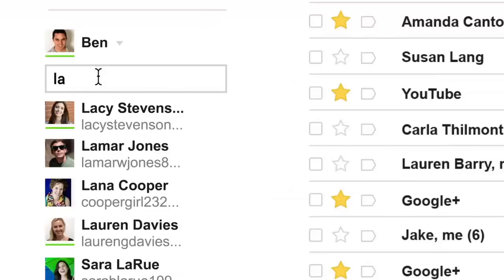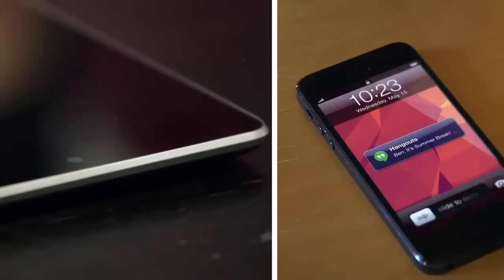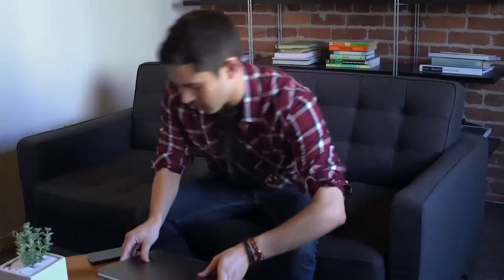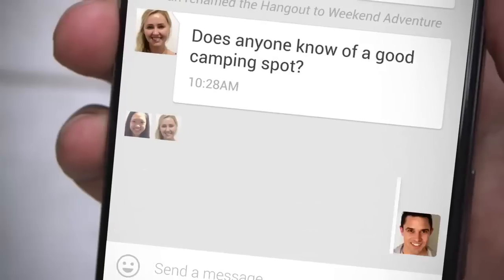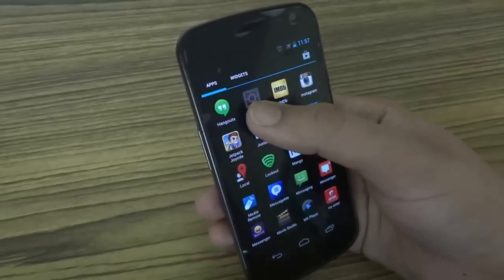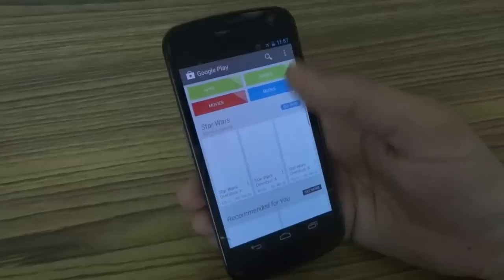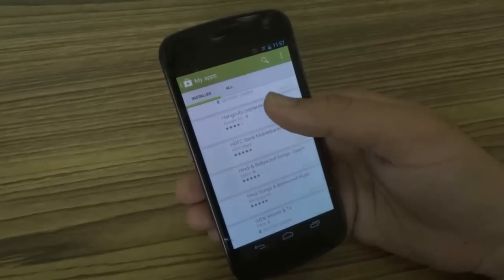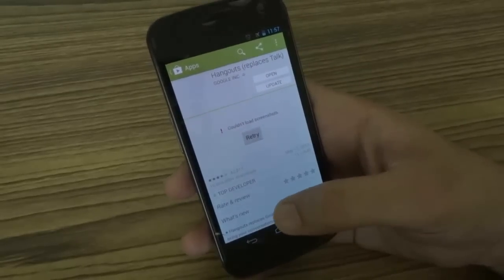How to Uninstall/Remove Hangouts App on Android and Bring Back GTalk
A short tutorial on how to remove hangouts app on android phone and bring back google talk.